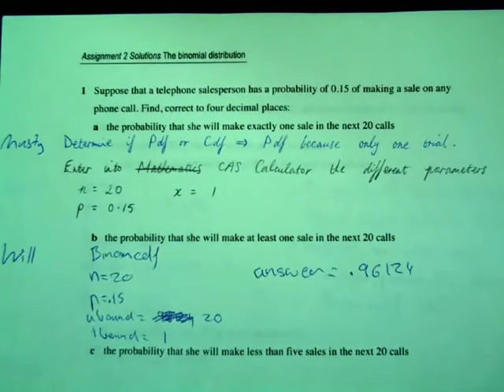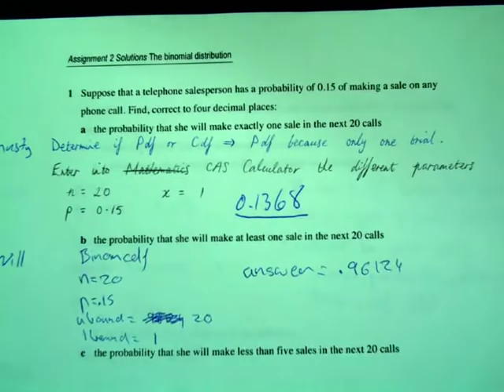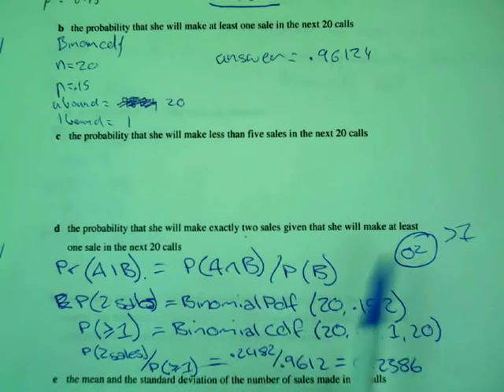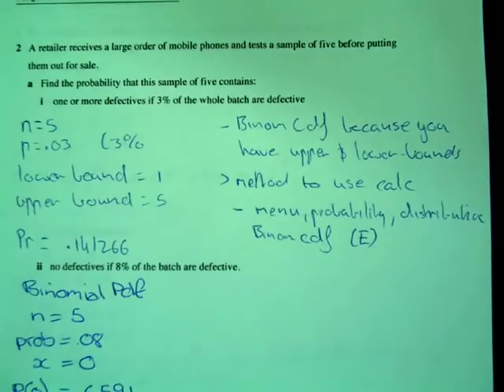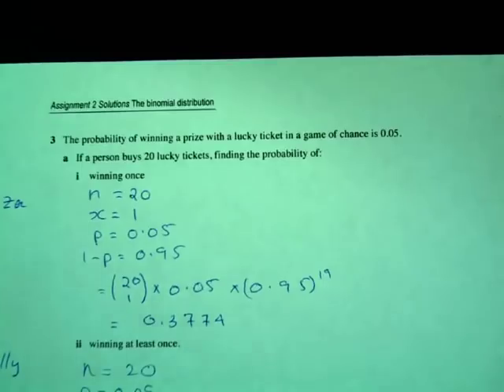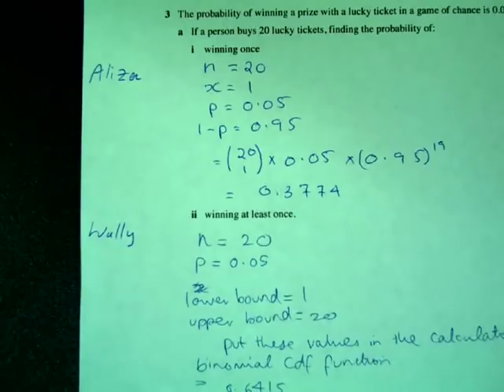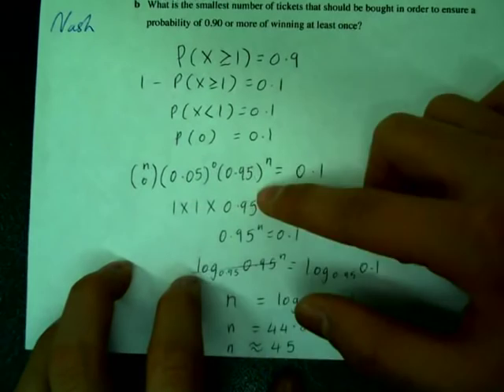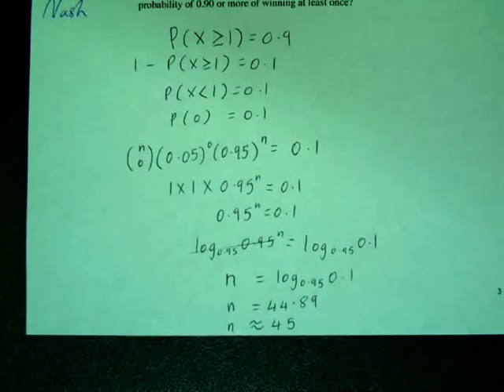Binomial Probability Solutions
Worked solutions to some assignment problems on Binomial Probabilities